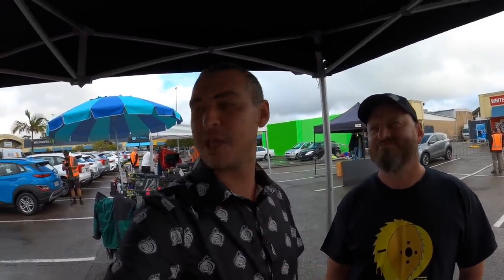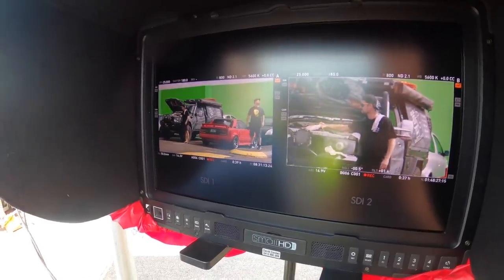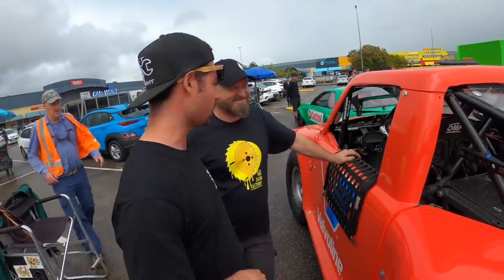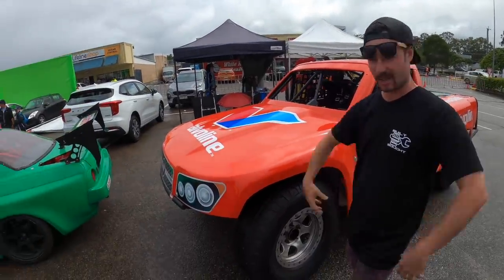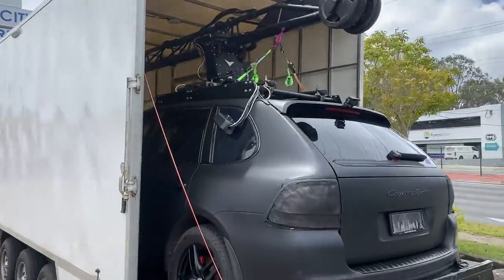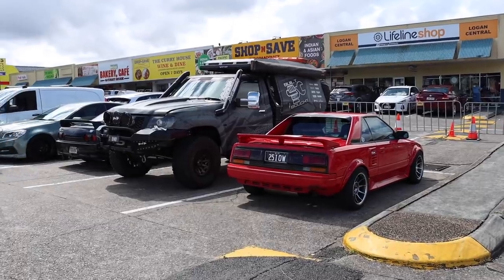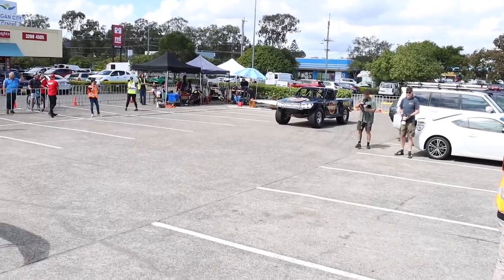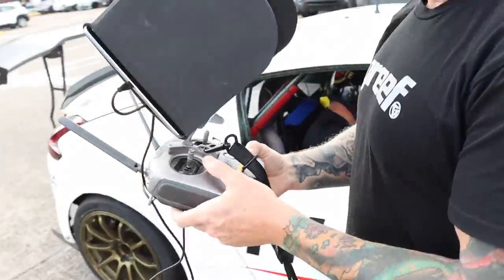Carpark Carnage! Australia's Biggest TV Ad | BEHIND THE SCENES - The Skid Factory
Carpark CARNAGE: 4 rides, 1 spot left… What could go wrong? Ft.@mightycarmods, @supercheapautotv, @enforcerandthedude  & @speyles

Today on The Skid Factory we're on set with @supercheapautotv for their 2022 Best Performing oils campaign.

We had a blast hanging out with the whole production crew, Thanks to everyone involved for an awesome day.

If you haven't done so check out the video here!